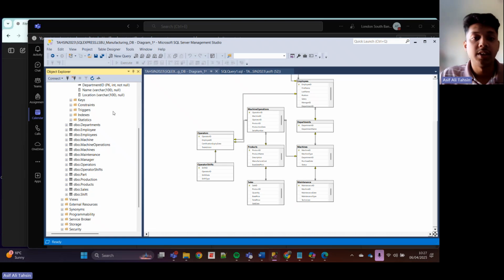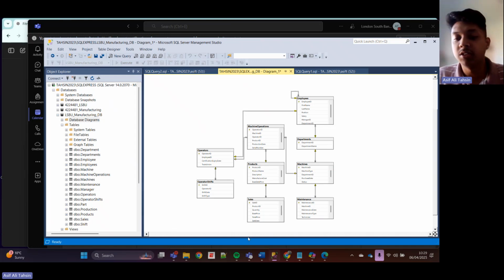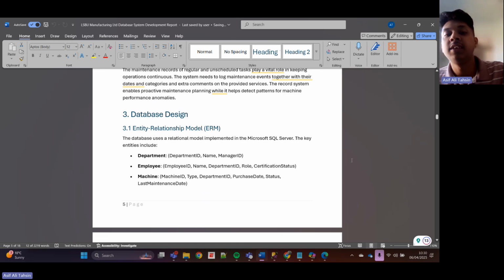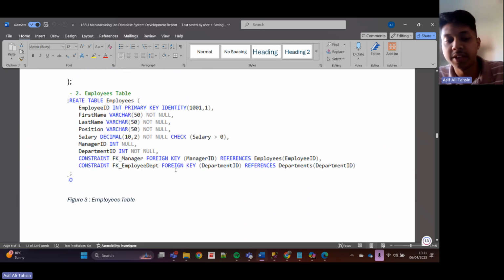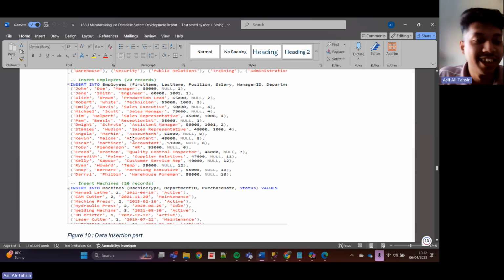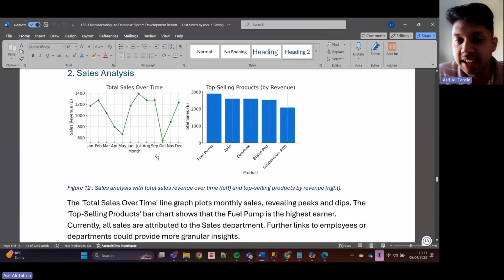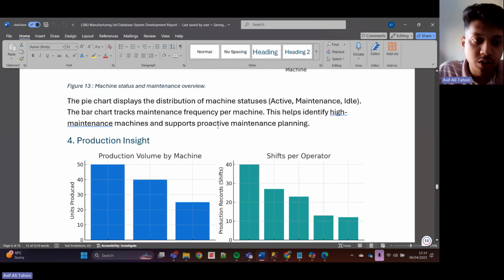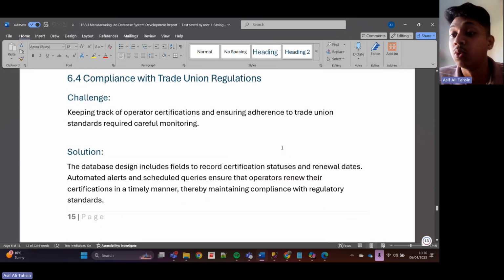LSBU_MANUFACTURING DATABASE SYSTEM